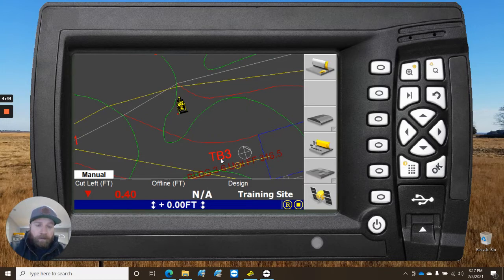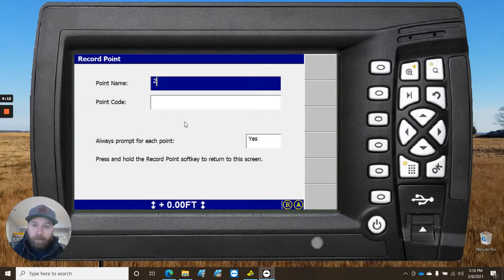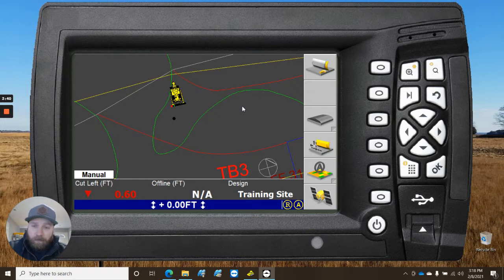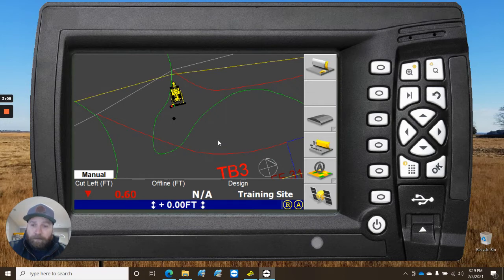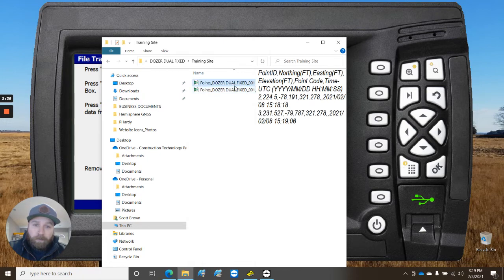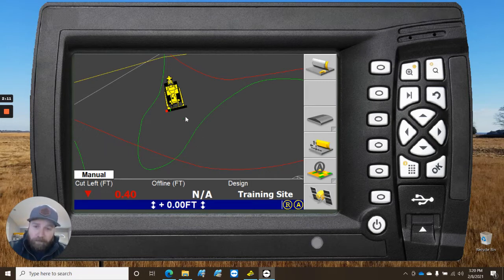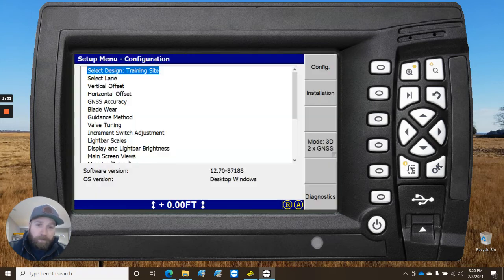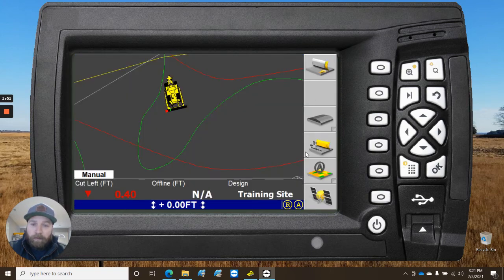Recording and Exporting Points in GCS900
Quick Overview of how record points in GCS900 and retrieve the CSV. data